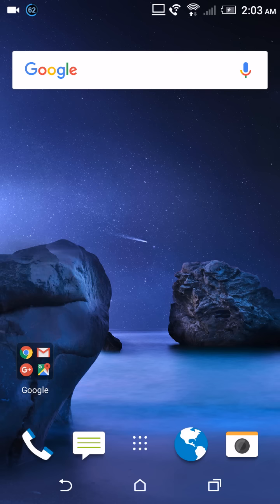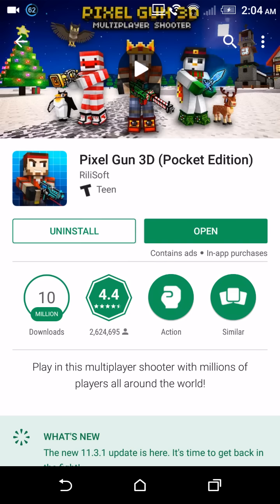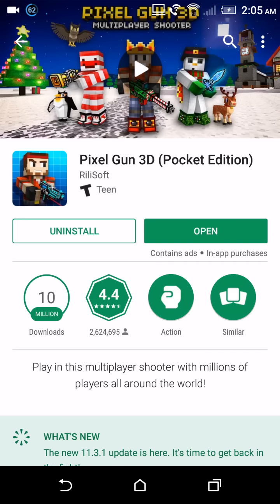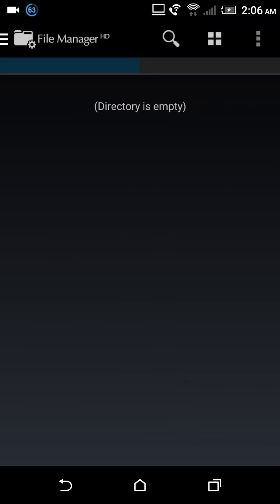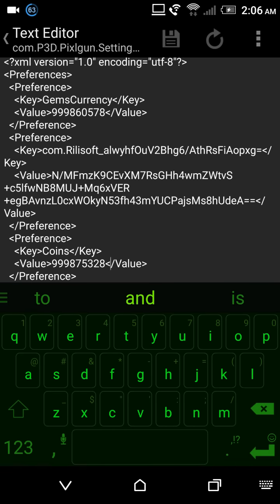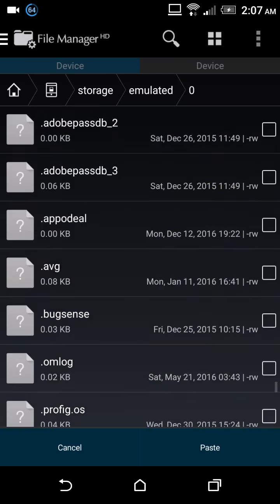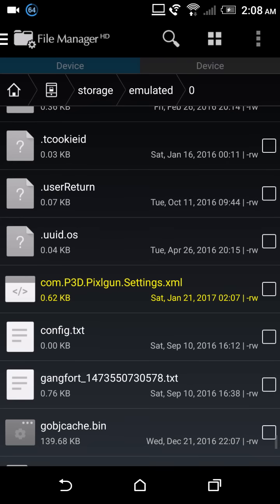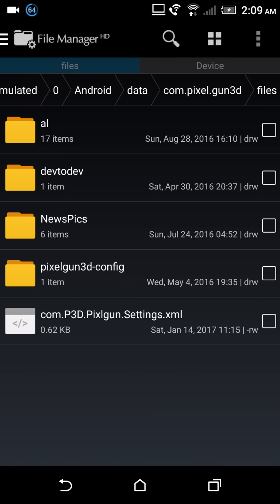Pixel gun 3d unlimited Coins and Gems Brand New Method I Discovered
Listen to my instructions and the video may cut out at some parts sorry about that but you will still understand what to do I hope this works for all of you if you don't believe this works just try it on your own like I said it's at your risk this is optional. I pause alot in the video because it's my very first video with talking so I hope that dosen't affect you. How I discovered this little trick was by messing around one day with the files and I found a weak spot in the game' s security. I believe I'm the first person to find out about this because I haven't seen other videos that use this method.